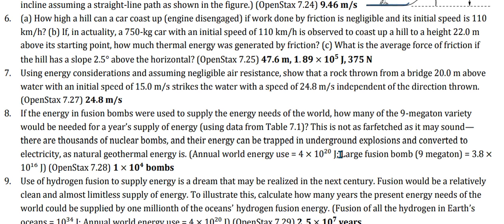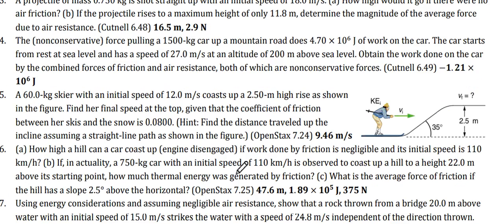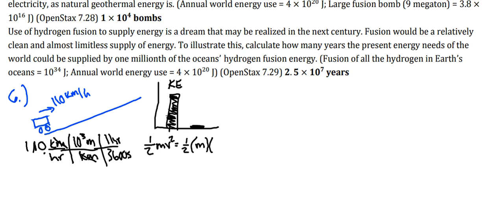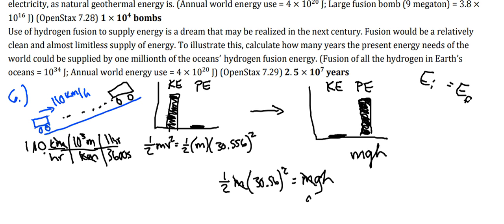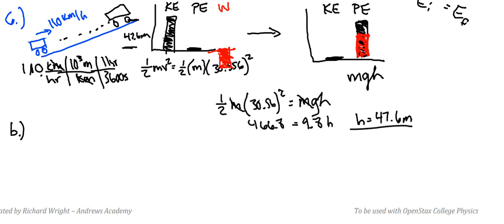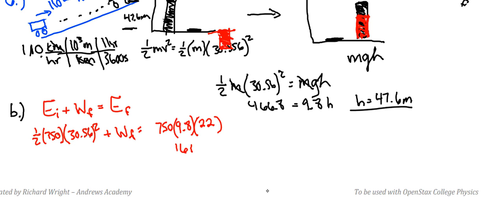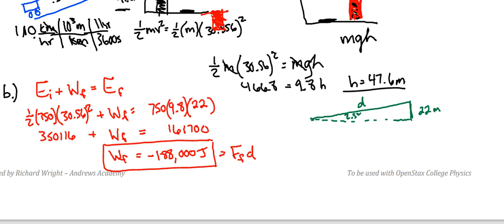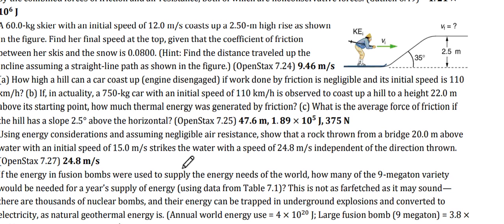Conservation of Energy Nonconservative ws #6